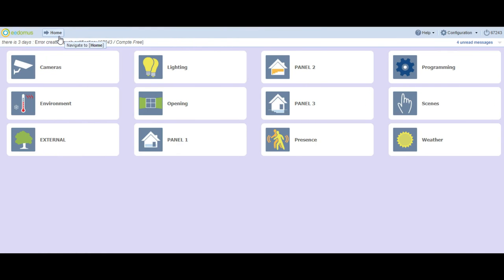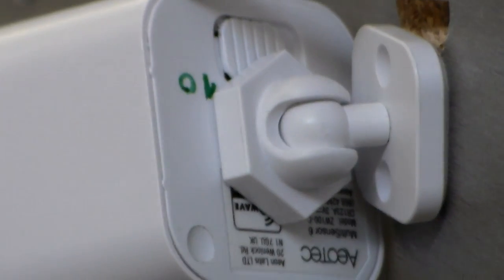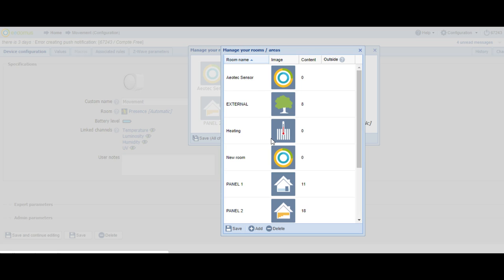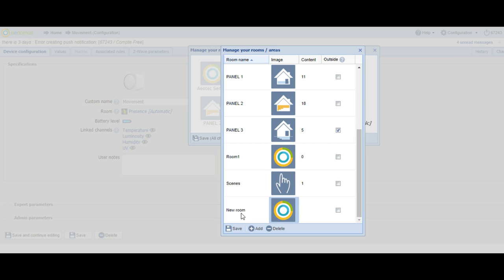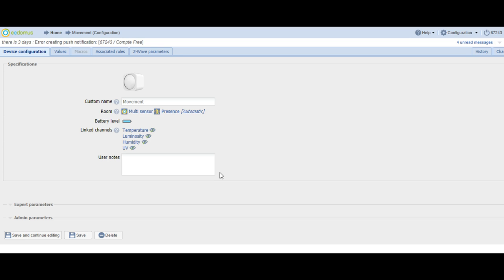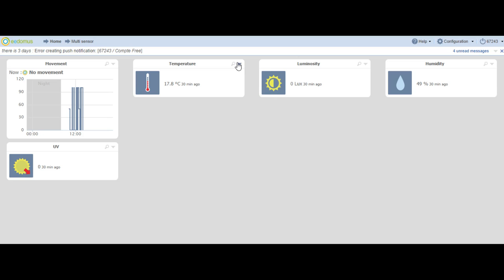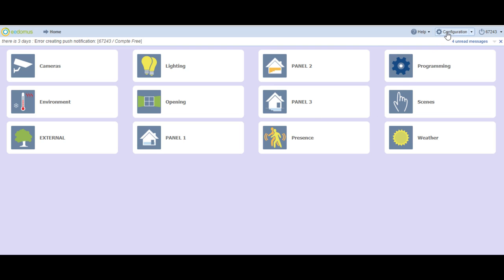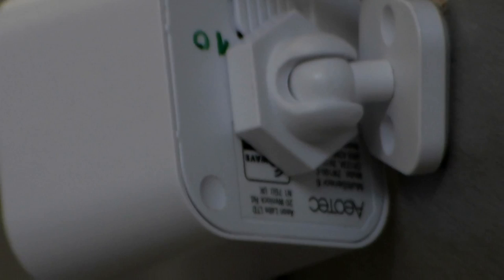DU2.1EN - Installation and Configuration of Aeotec Multisensor 6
n this didactic unit we will  focus on the Aeotec Multisensor 6 in 1. This is a routing binary sensor device based on Z-Wave.

MultiSensor can be included and operated in any Z-wave network with other Z-wave certified devices from other manufacturers and/or other applications.